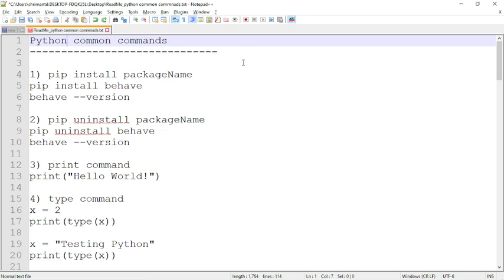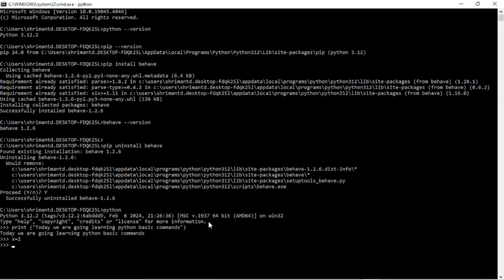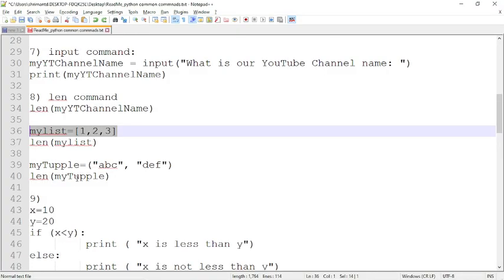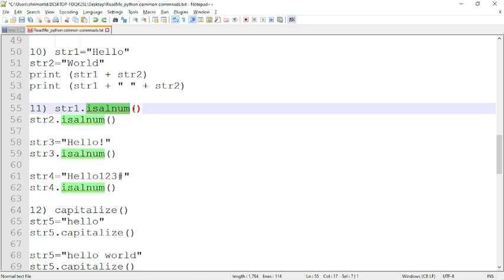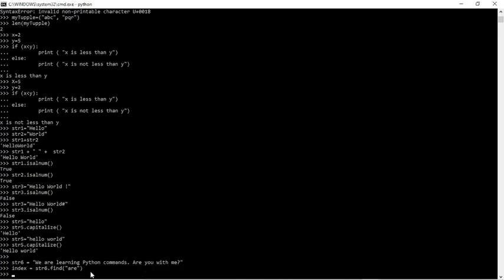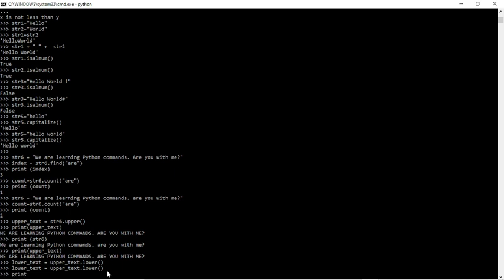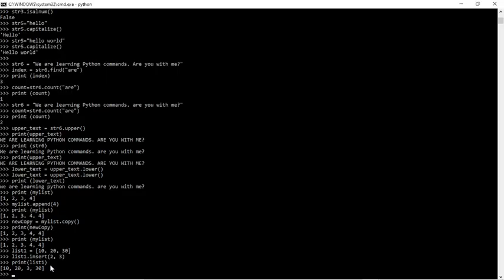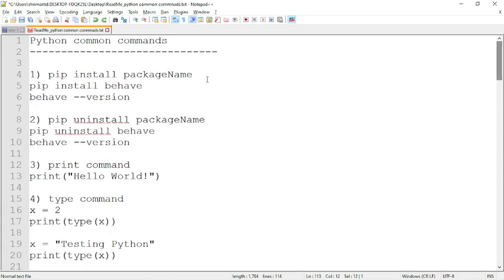Python Basic Commands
Python common commands

1) pip install packageName
pip install behave
behave --version

2) pip uninstall packageName
pip uninstall behave
behave --version

3) print command
print("Hello World!")

4) type command
x = 2
print(type(x))

x = "Testing Python"
print(type(x))

5) range command
range(start, stop, step)
print(range(10))

6) round command
print(round(3.14159, 2))

7) input command:
myYTChannelName = input("What is our YouTube Channel name: ")
print(myYTChannelName)

8) len command
len(myYTChannelName)

mylist=[1,2,3]
len(mylist)

myTupple=("abc", "def")
len(myTupple)

9)
x=10
y=20
if (x 'Use less than key here' y):
         print ( "x is less than y")
else:
         print ( "x is not less than y")

10) str1="Hello"
str2="World"
print (str1 + str2)
print (str1 + " " + str2)

11) str1.isalnum()
str2.isalnum()

str3="Hello!"
str3.isalnum()

str4="Hello123#"
str4.isalnum()

12) capitalize()
str5="hello"
str5.capitalize()

str5="hello world"
str5.capitalize()

13) find()
str6 = "We are learning Python commands. Are you with me?"
index = str6.find("are")
print(index)

14) count()
count=str6.count("are")

count=str6.count("are")

15) upper case
upper_text = str6.upper()
print(upper_text)

16) lower case
lower_text = upper_text.lower()
print(lower_text)

17) append
print (mylist)
mylist.append(4)
print (mylist)

18) copy()
newCopy = mylist.copy()
print (newCopy)

19) insert()
list1 = [10, 20, 30]
list1.insert(2, 3)

20) pop()
list1.pop(0)

21) reverse()
list1.reverse()
print (list1)

22) list1.sort()
print (list1)

list1.sort(reverse=true)
print (list1)